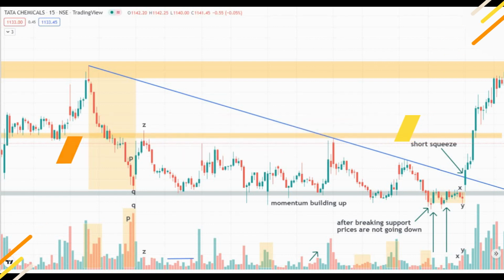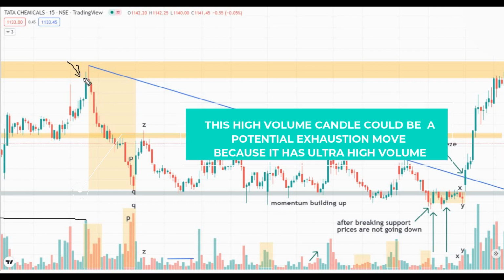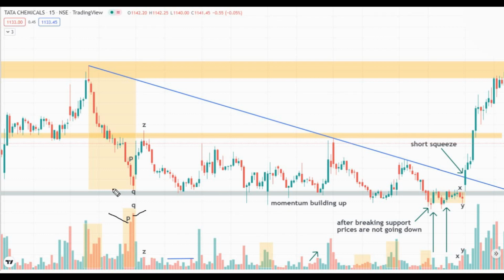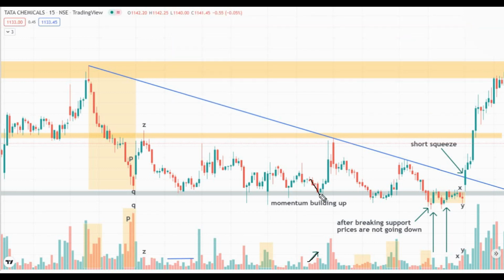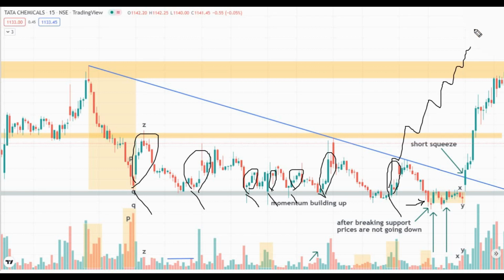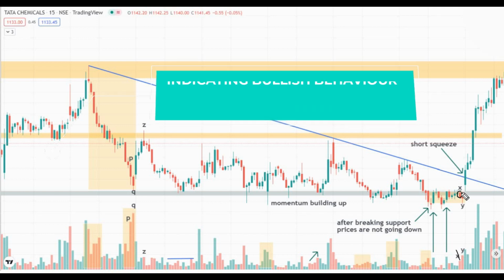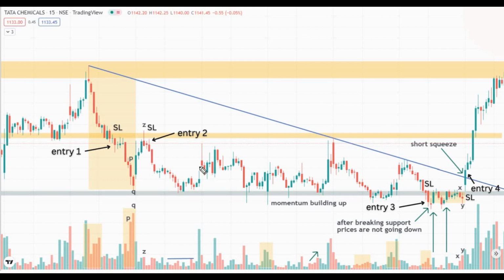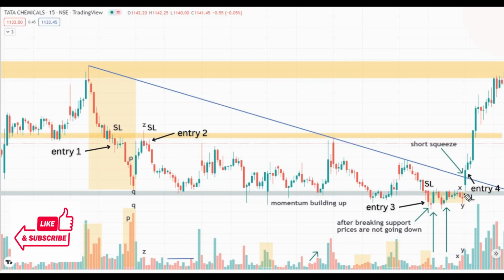Price Action Trading volume analysis I SWING & INTRADAY trading II VOLUME SPREAD ANALYSIS II part 10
VOLUME PRICE ACTION ANALYSIS COURSE
What is Volume? Volume is the number of shares or contracts traded in a security or an entire market during a given period of time. For every buyer, there is a seller, and each transaction contributes to the count of total volume. That is, when buyers and sellers agree to make a transaction at a certain price, it is considered one transaction. If only five transactions occur in a day, the volume for the day is five. Volume Trends Confirm Strength Volume is one of the most important measures of strength for traders and technical analysts. Put simply, volume refers to the number of trades completed. For any trade to occur, the market needs to produce a buyer and a seller. A transaction occurs when buyers and sellers meet and is referred to as the market price. From an auction perspective, when buyers and sellers become particularly active at a certain price, it means there is a lot of volume. Analysts use bar charts to quickly determine the level of volume. Bars also provide easier identification of trends in volume. When bars are higher than average, it is a sign of high volume or strength at a particular market price. In this way, analysts use volume as a way to confirm a price movement. If volume increases when the price moves up or down, it is considered a price movement with strength. .
How to Use "VOLUME & CANDLESTICK" to Predict HOME RUN TRADES
PRICE ACTION TRADING VOLUME ANALYSIS
Volume Analysis For Beginners | Price & Volume Analysis
Price & Volume Secrets
Technical Analysis
supply and demand
How To Identify Powerful Support/ResistanceFake Breakout & Breakdown | Chart Patterns, Options, Intraday, Forex Trading | Share Market
HOW TO FIND BREAKOUT OR INSTITUTIONAL ACTIVITY | PRICE ACTION TRADING STRATEGY | BREAKOUT STRATEGY
How To Identify Fake Breakout Like A Pro 😉💵🔥
Best Breakout Trading Strategy (MUST KNOW)
How To Find Good Breakout & Fake Breakout
Master The Support and Resistance Trading Strategy: ALL YOU NEED TO KNOW!
Support Resistance I The Untold Strategy
How to Draw Support and Resistance line
How to Trade Support and Resistance like Pro Traders | Advanced Price Action Concept